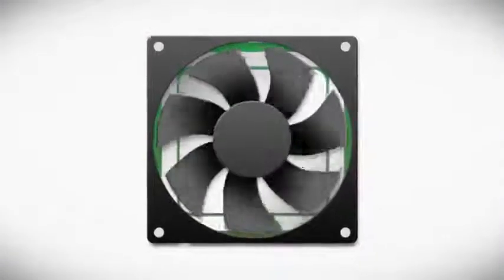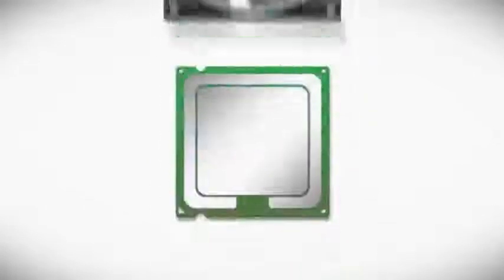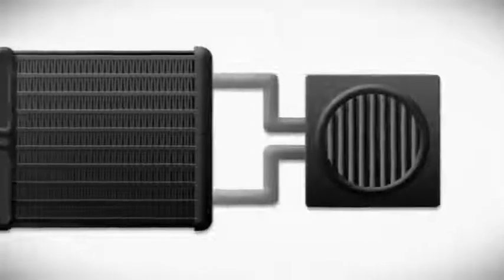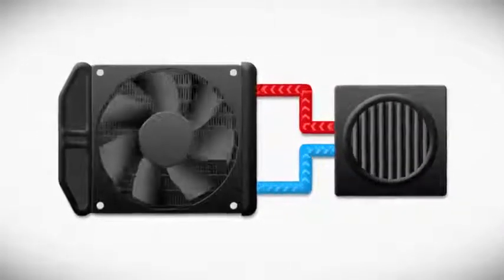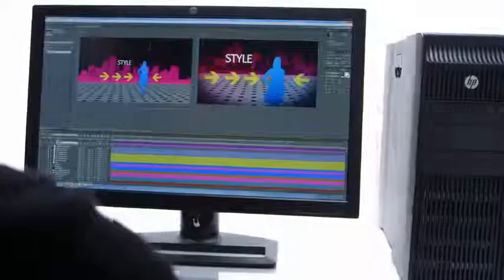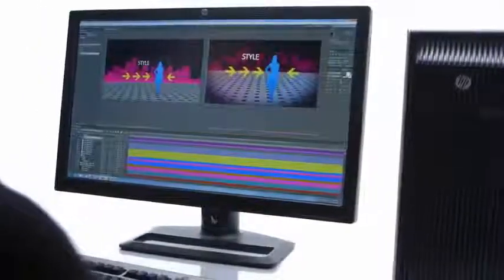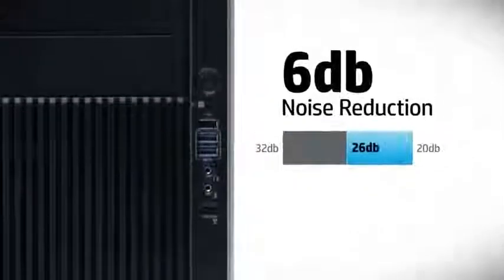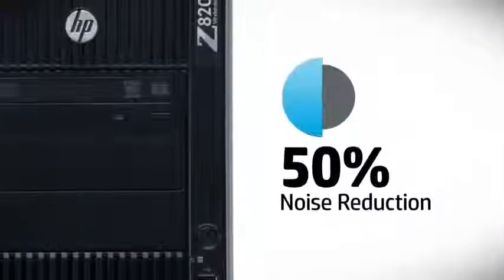HP Workstations Liquid Cooling